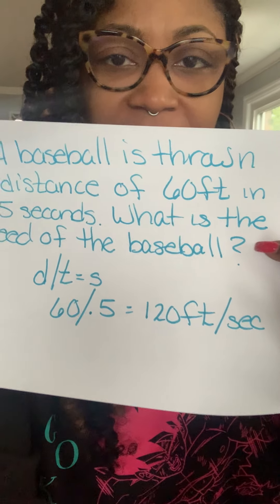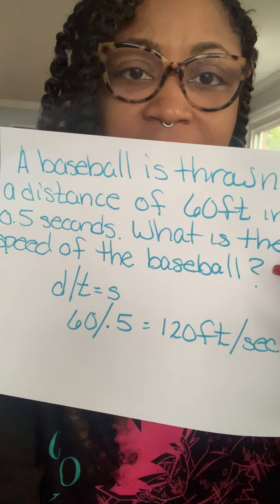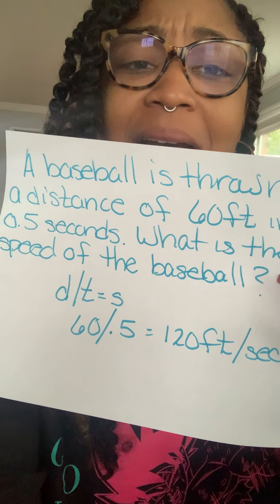6th Grade Speed video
This is a 6th grade science video on speed.